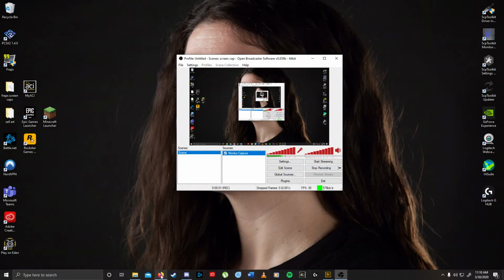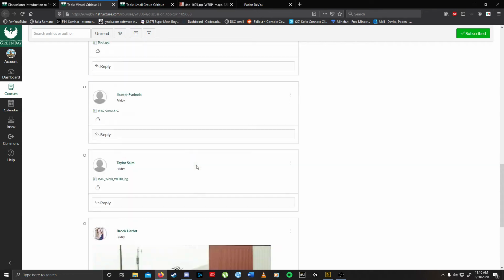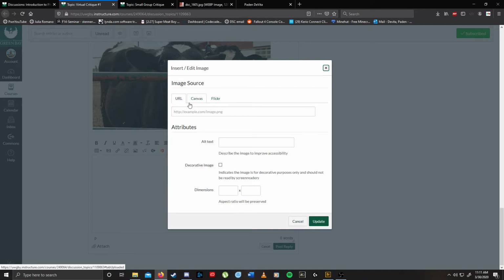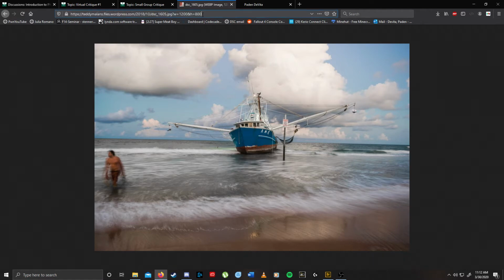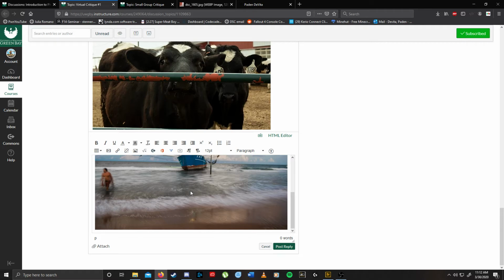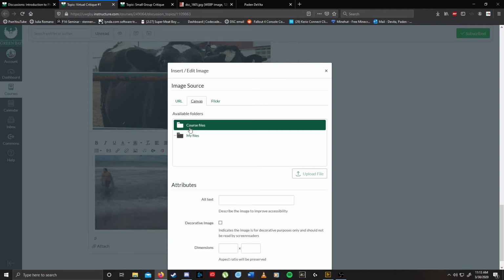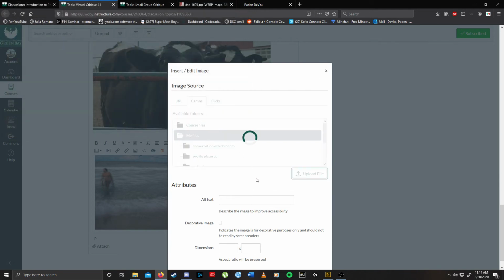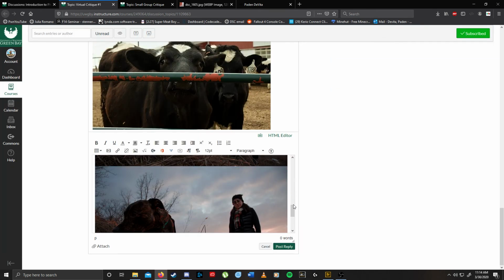Embed Photos in Canvas Discussion